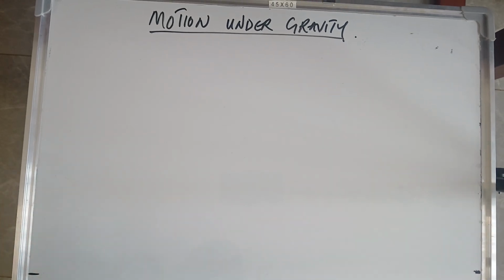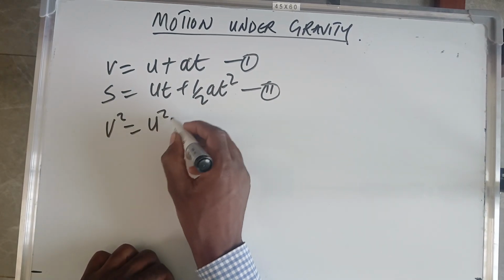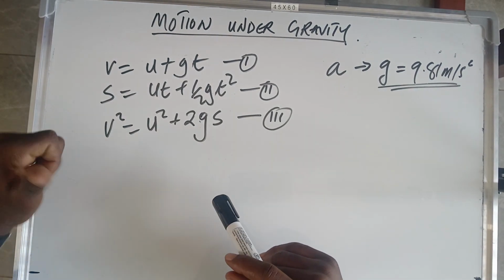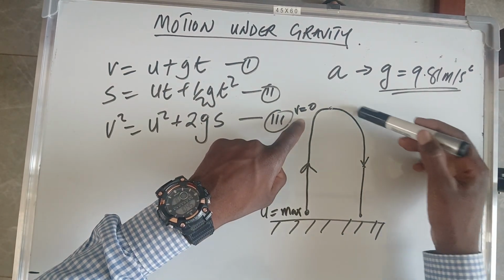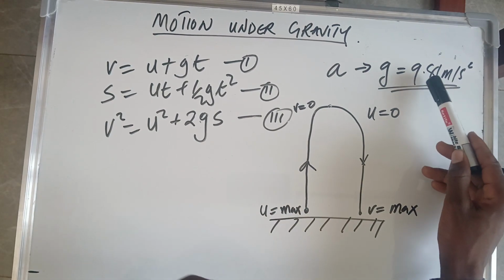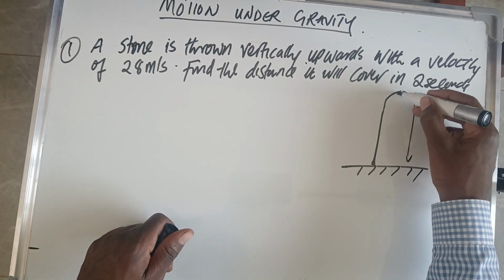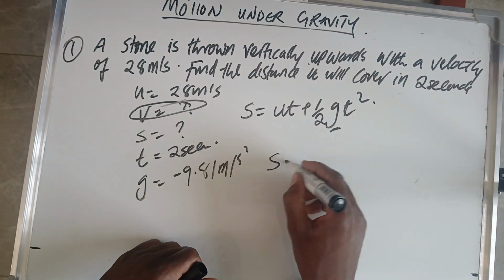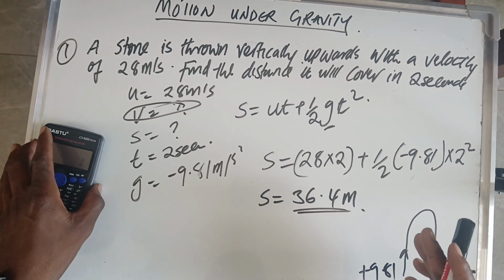Engineering Science: Motion due to gravity part 1